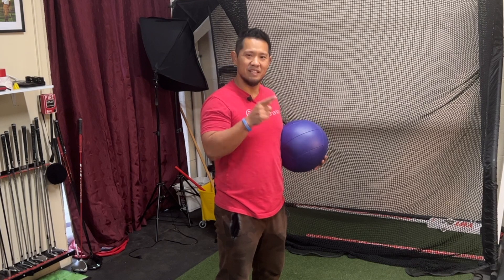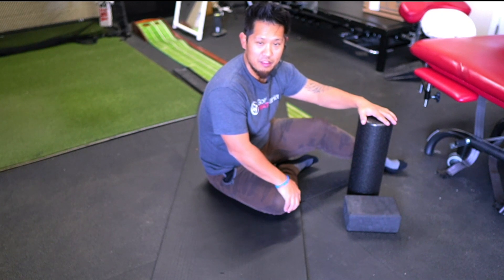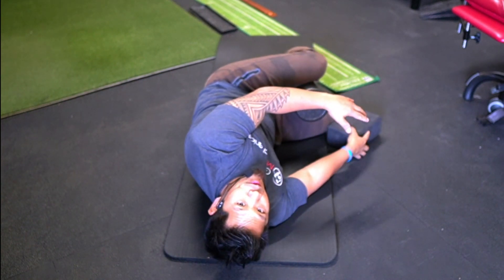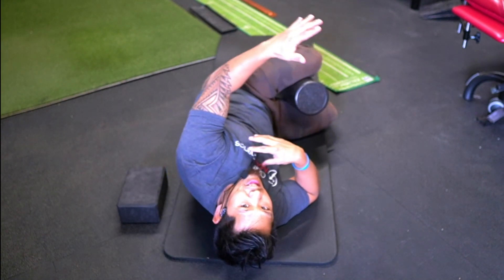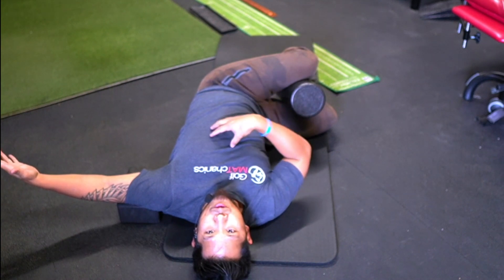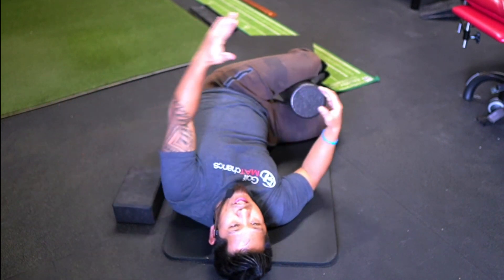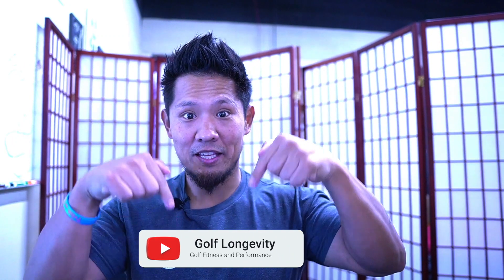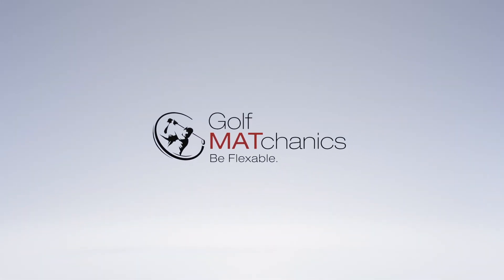Episode 1: Golf mobility Hacks - Open the Book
Are the current Mobility Drills for golf not working?

Are you looking for something new?

Welcome to Episode 1:  Golf Mobility Hacks: Open the Book.  Each week a new video will be dropped helping golfers reach their full Golf Mobility Potential and build strength while at it.

During this episode i will take the class mobility drill to open up a golfers thoracic with the aim of increasing shoulder turn and follow through, but in this video there is a twist!

Timeline
0:00 – INTRO
0:22 – Intro Song
0:36 – Open the Book Drill – old School
1:06 – HACK!
2:06 – CLOSING